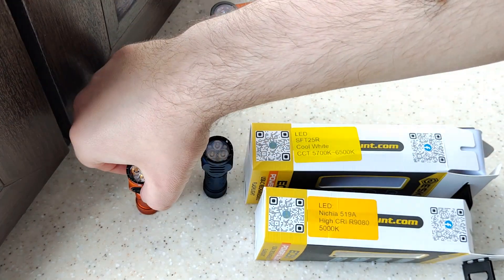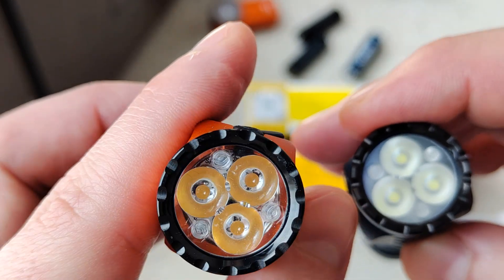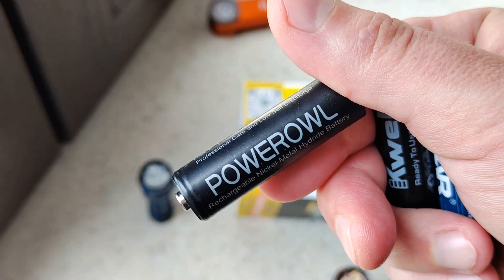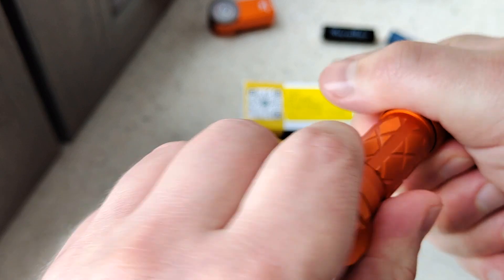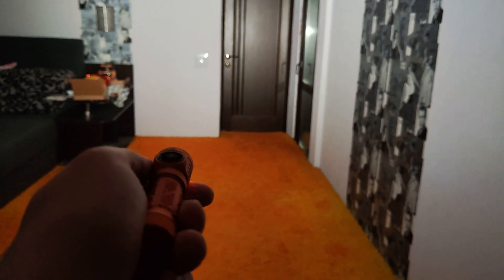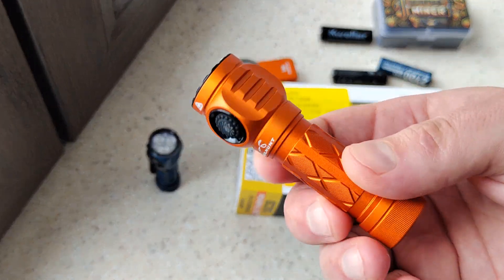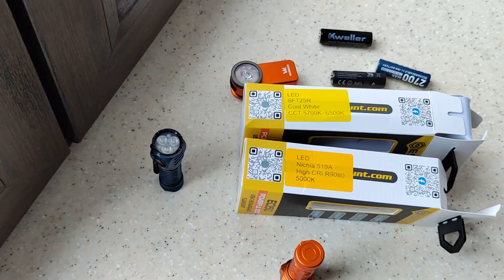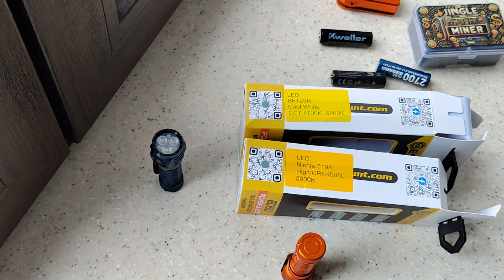Compare led Nichia 519Aand SFT25R in Skilhunt EC150